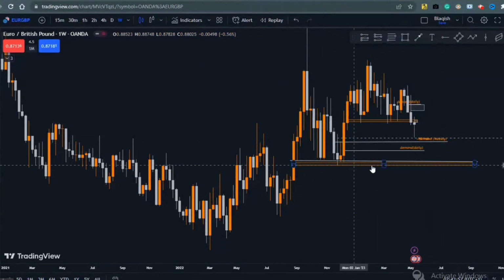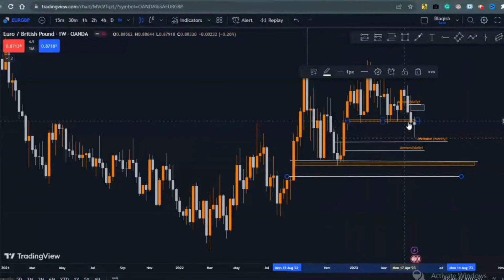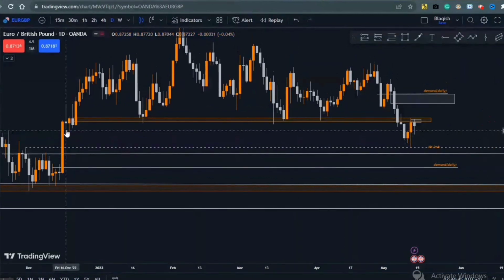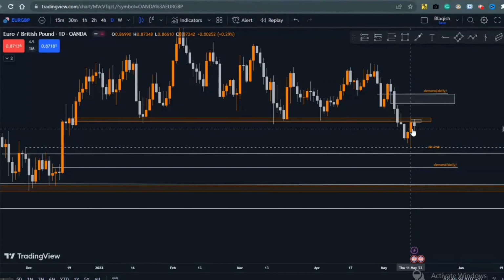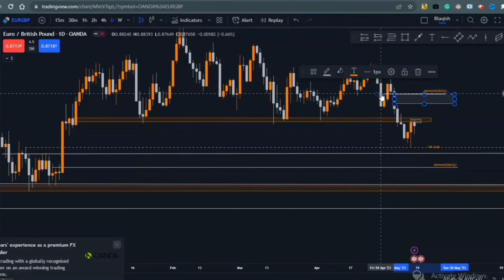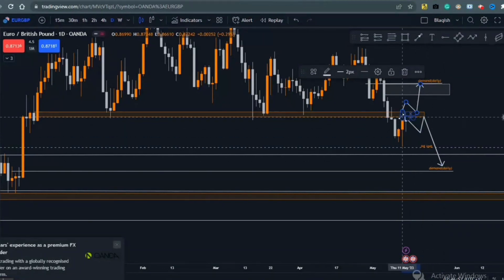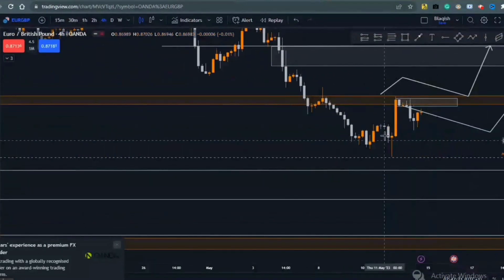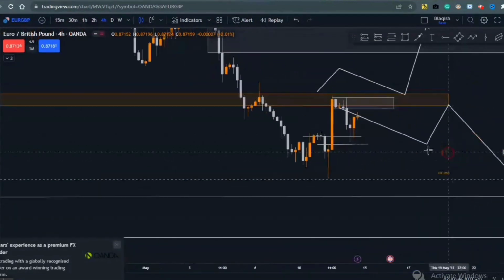Weekly analysis (EURGBP) SUPPLY & DEMAND | ICT concept | support & resistance area trade setup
--deposit as low as $5 leverage of upto 500
    --deposit as low as $10 leverage of upto 1000

JOIN THE FAMILY AND LET US BECOME FRIENDS